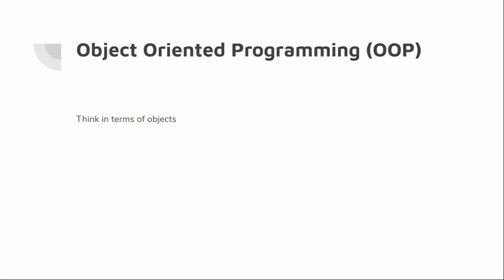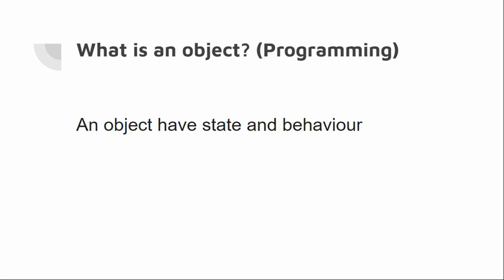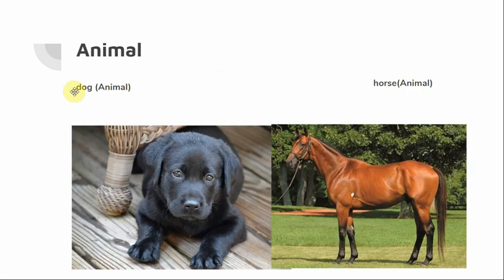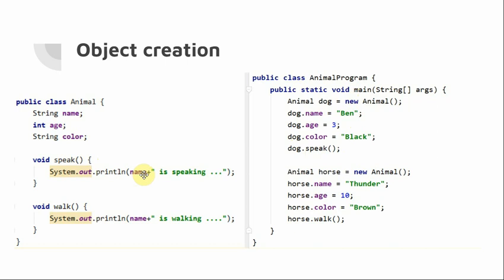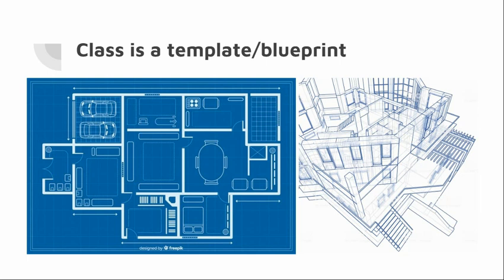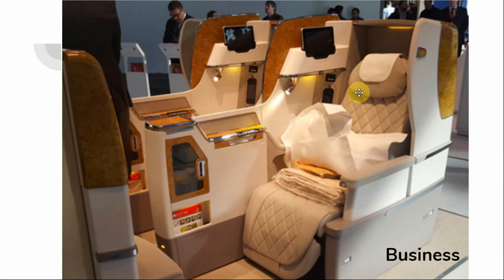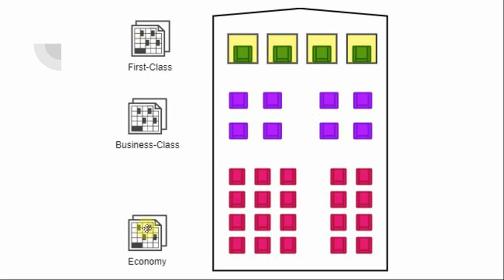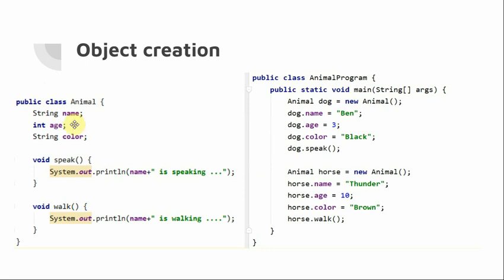013 Class vs Object - What is Object - What is Class - Introduction to Java Programming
What is the difference between Object and Class?
Introduction to Java Programming.
Tutorial to understand Java Objects and Java Classes.